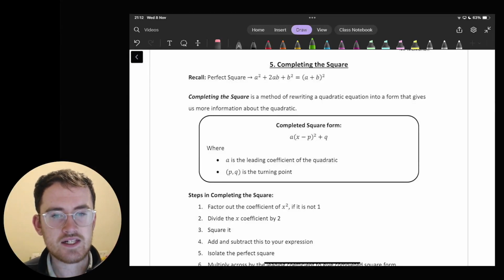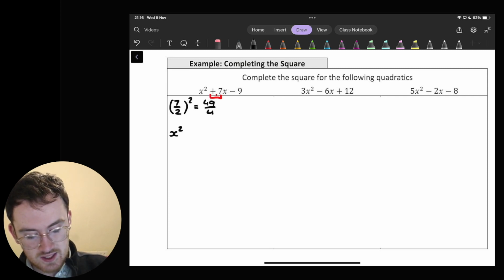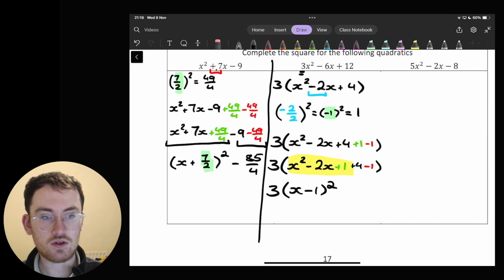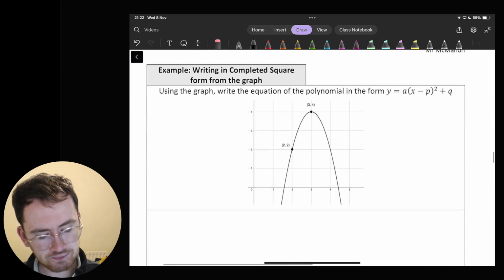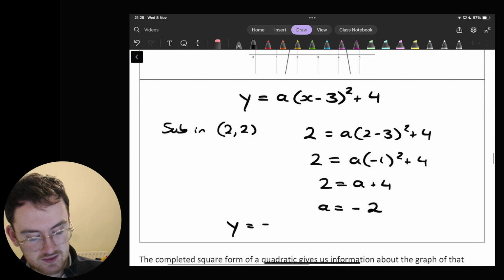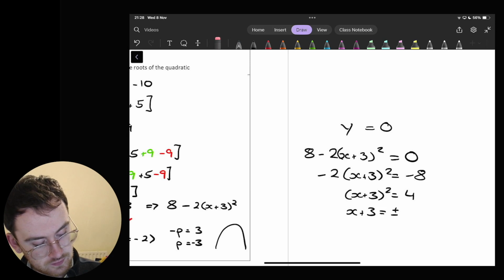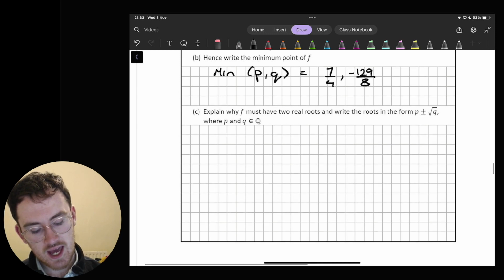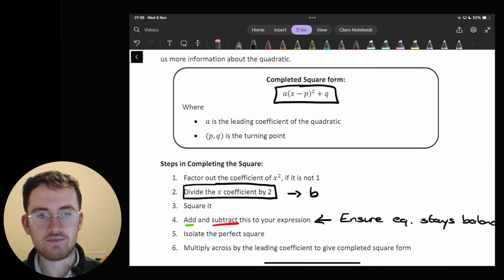Completing the Square (LC HL)